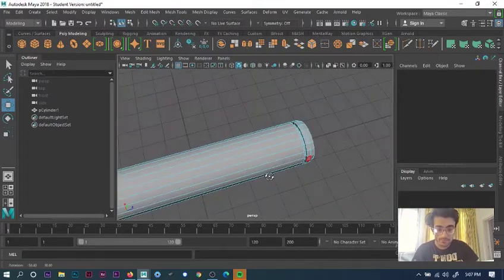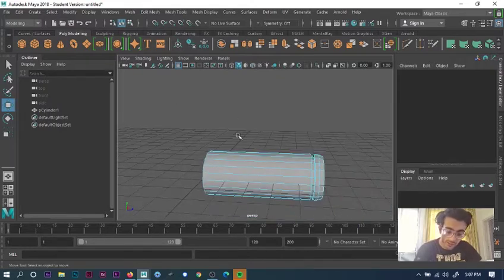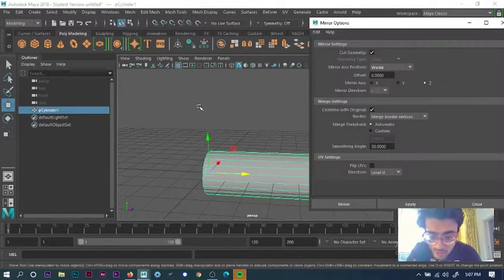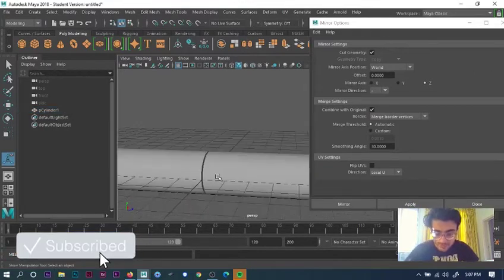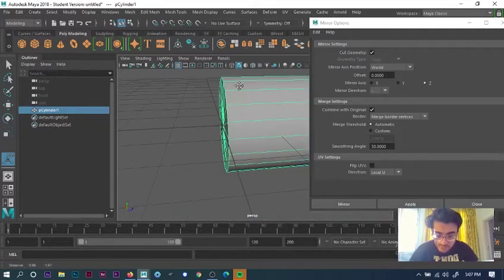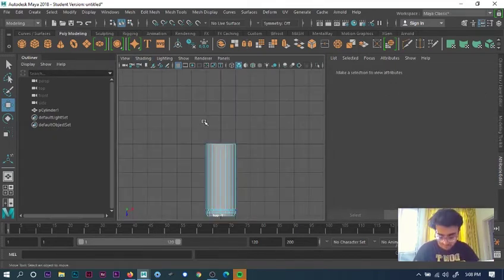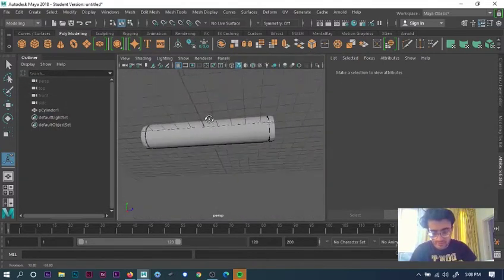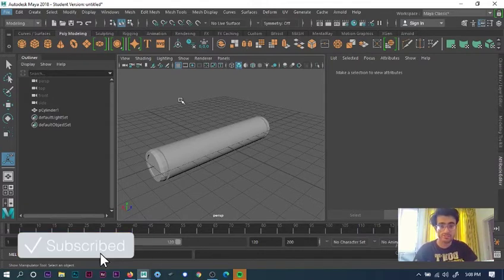How to mirror an object in Autodesk MAYA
so hi guys,
this is farhaan in today's video i am going to teach you How to mirror an object in Autodesk MAYA